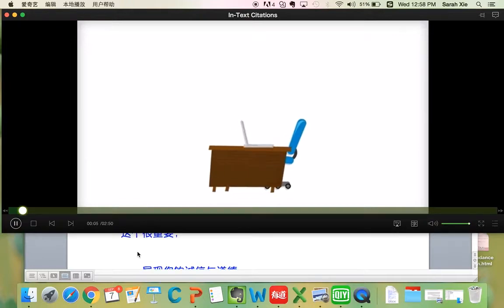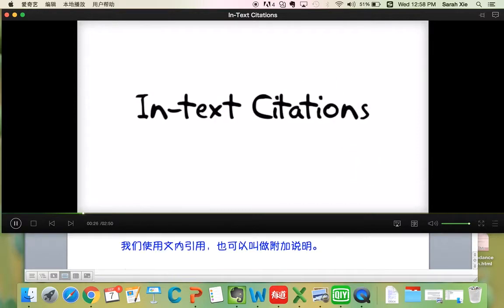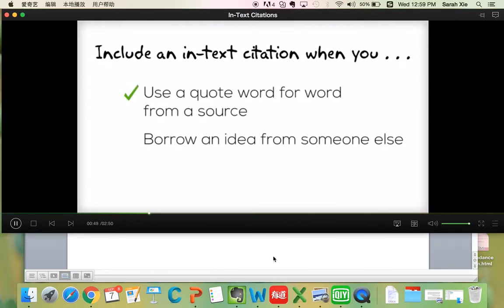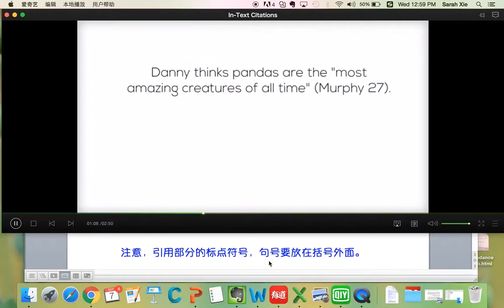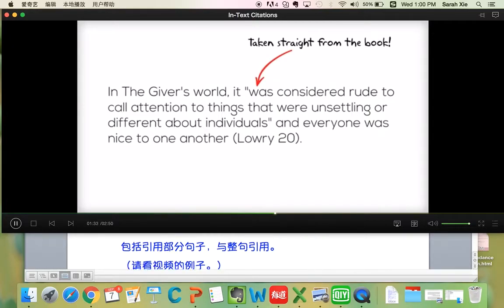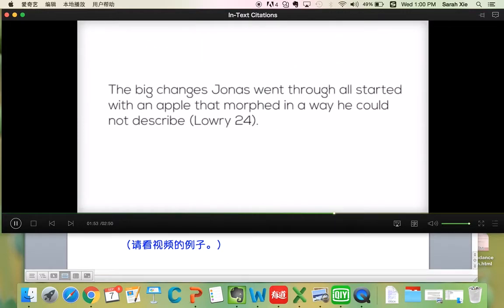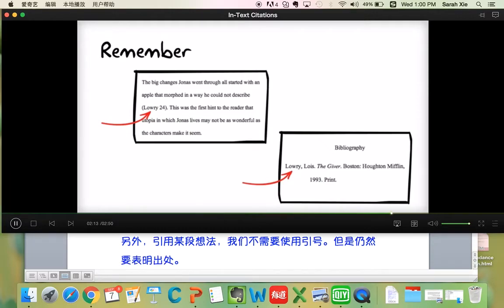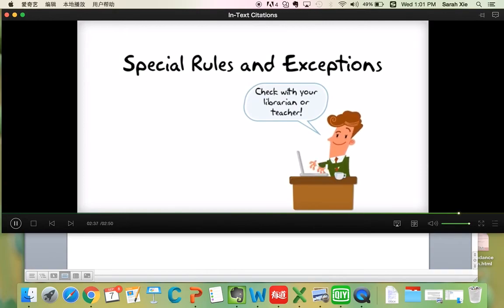in text citation version 1 720p